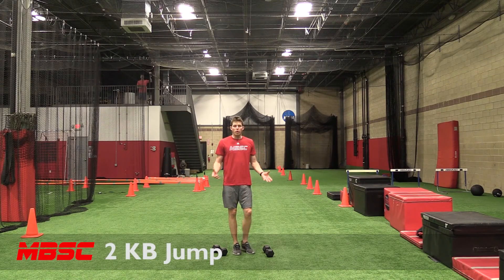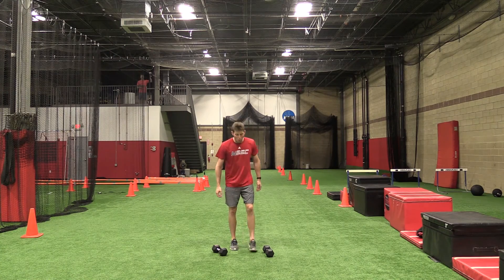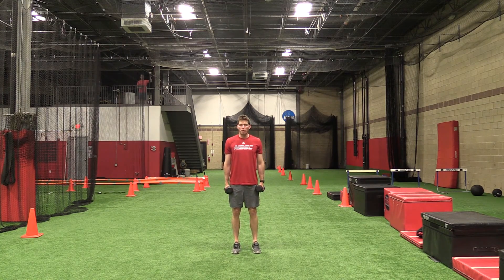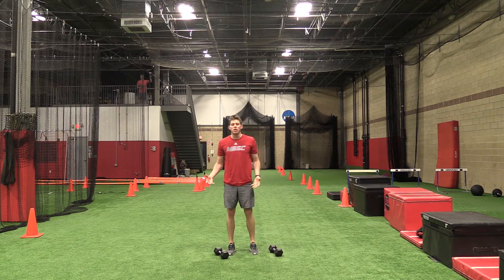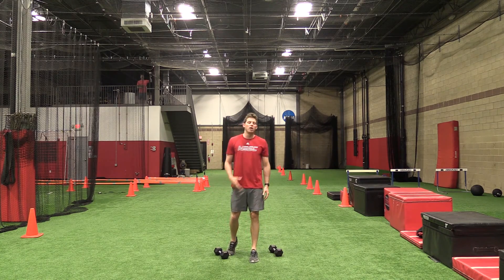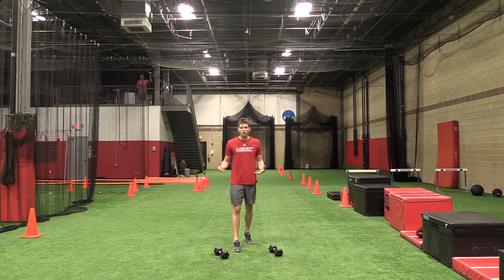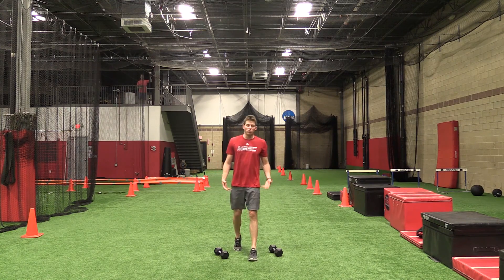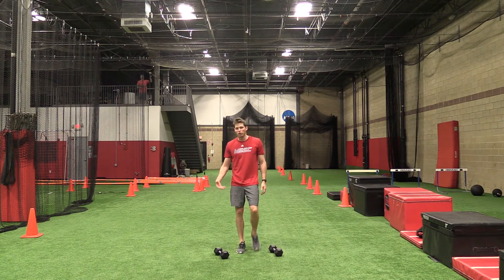2 kb jump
Curious as to how each specific exercise fits into the programs @ MBSC? for more!